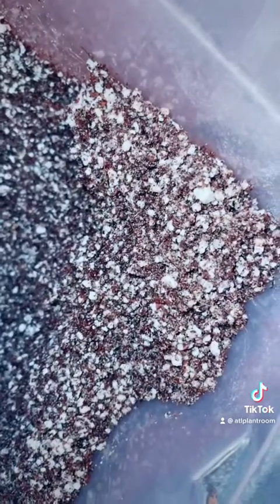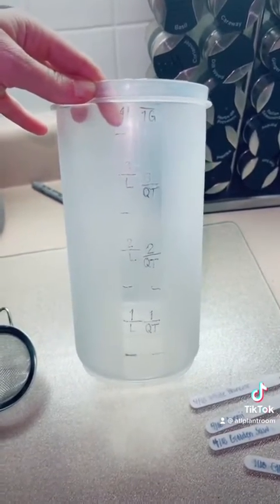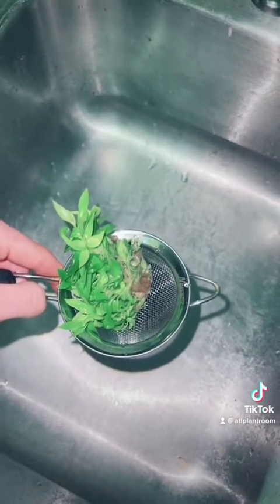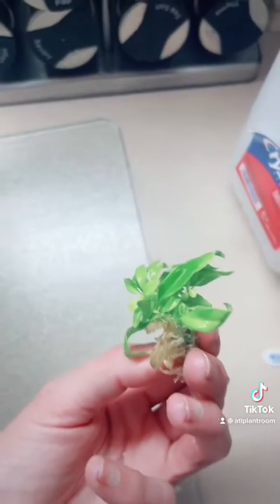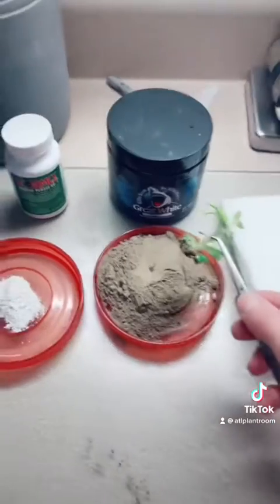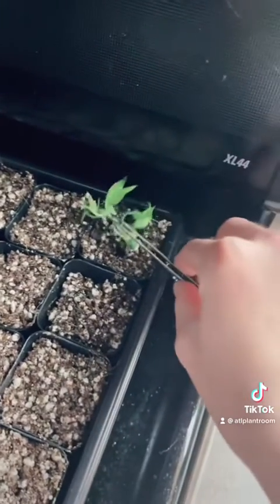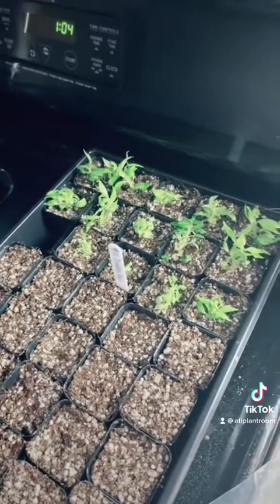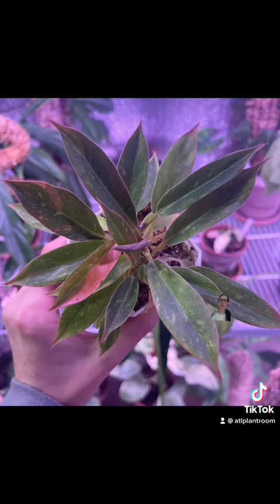Deflask Tissue Culture Plants | Acclimating plants from agar to soil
I've owned a lab for over a year now and here is how I deflask my tissue culture plants!